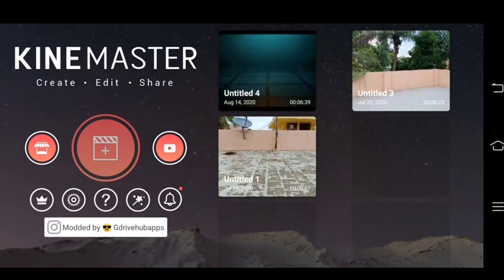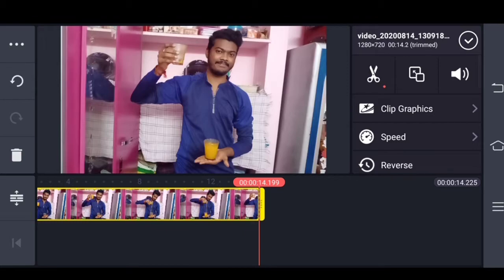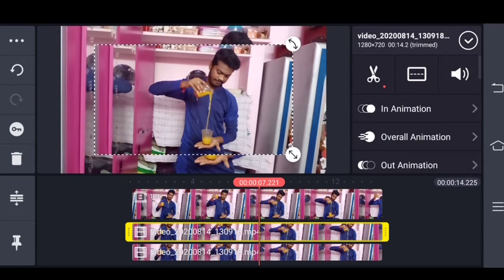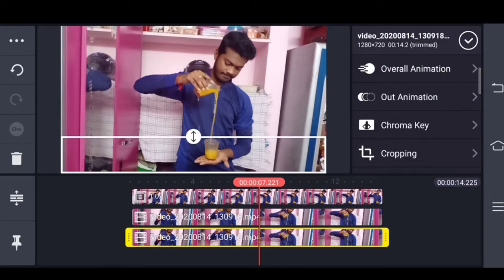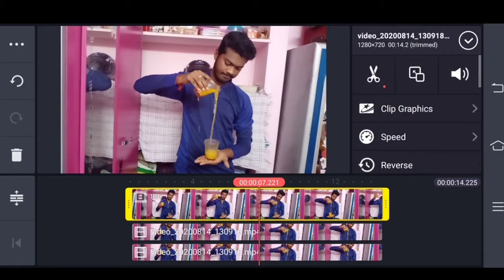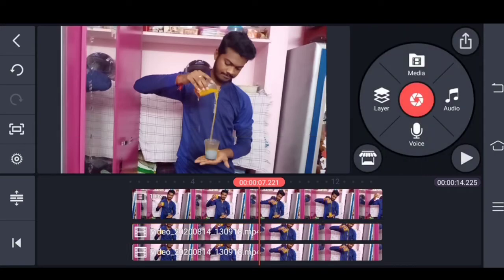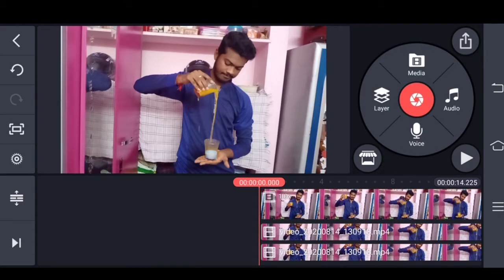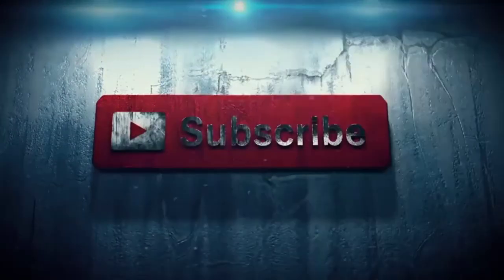Change to drink colour in kinemaster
Welcome to NewTechChannel...